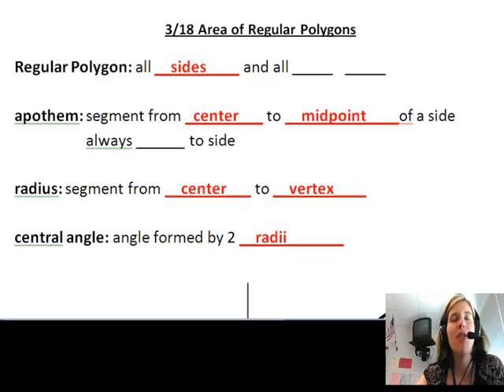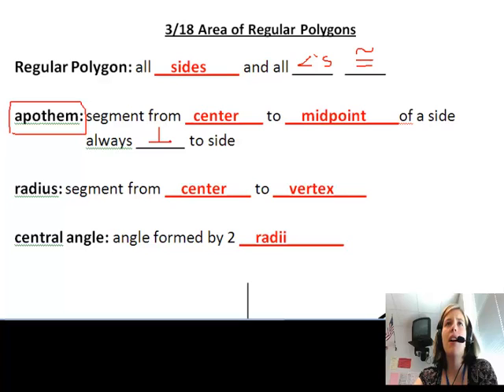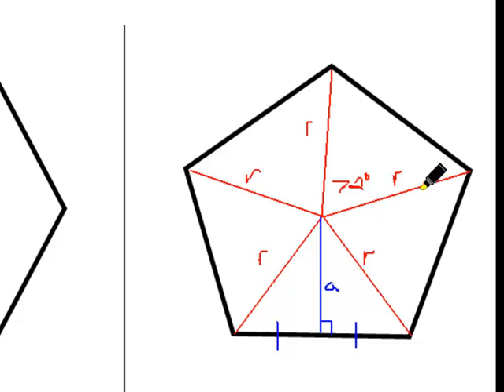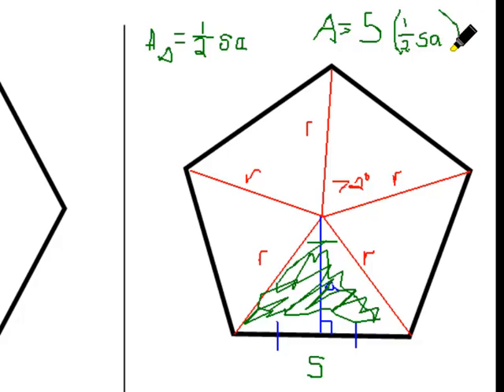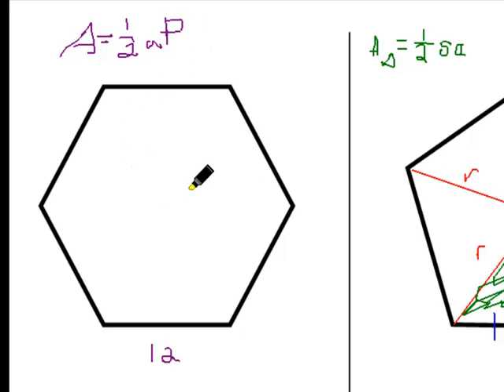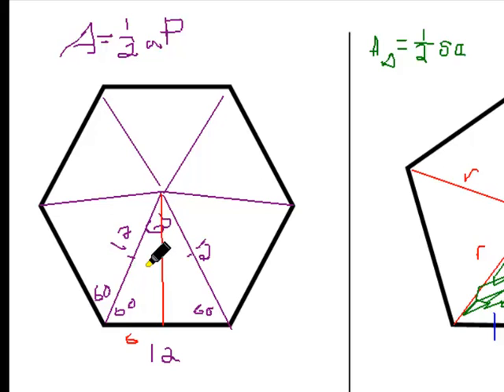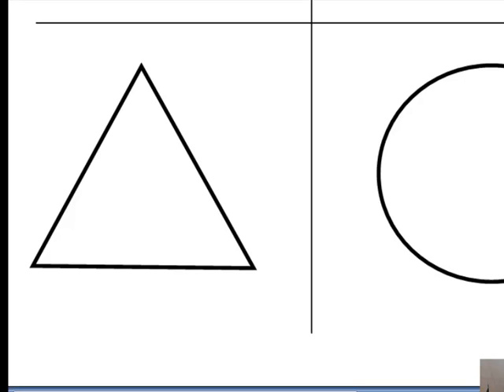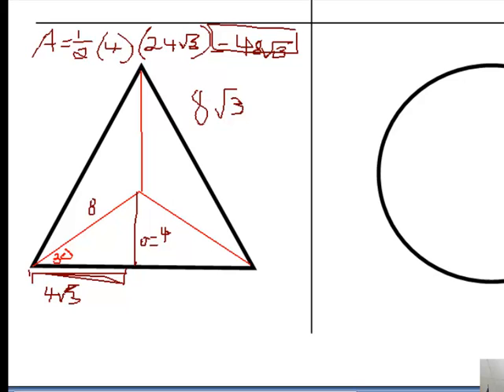Area of Regular Polygons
Find out where the formula for area of regular polygons comes from, work a few examples, and see how it is related to the formula for area of a circle.